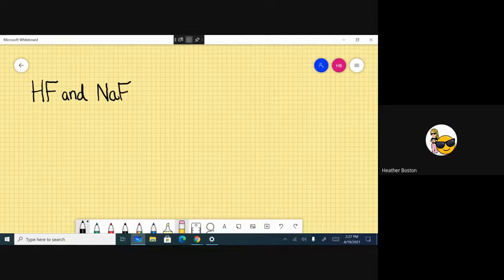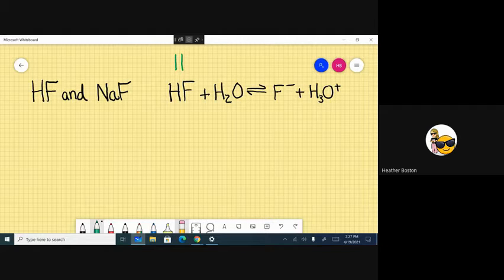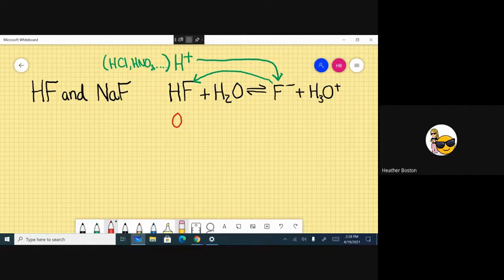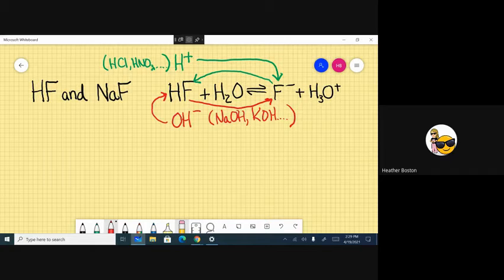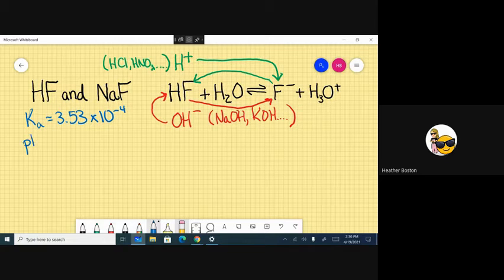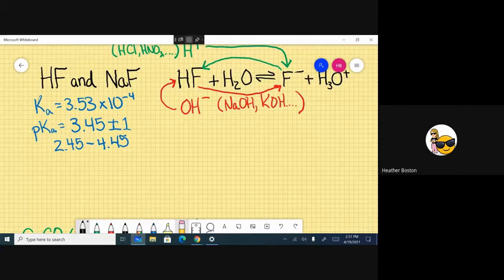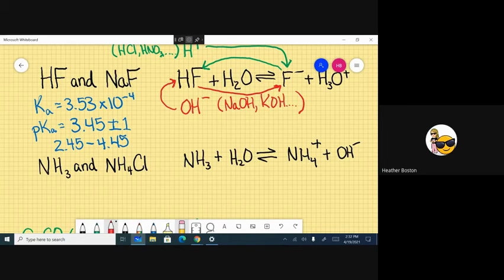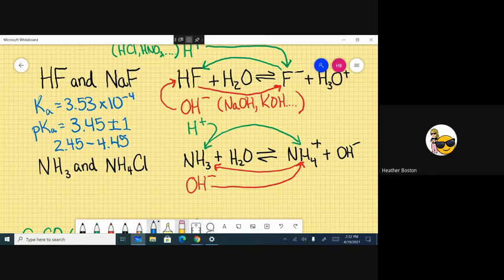Buffer Summary 2021